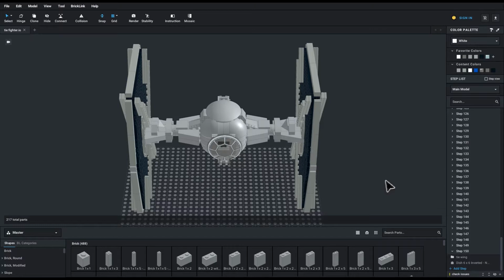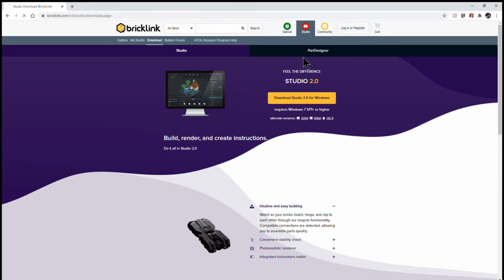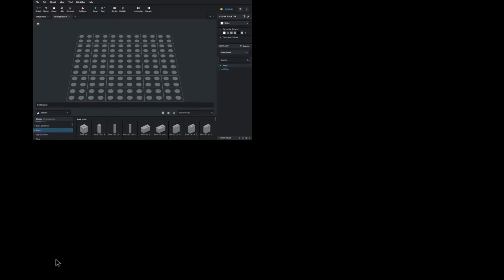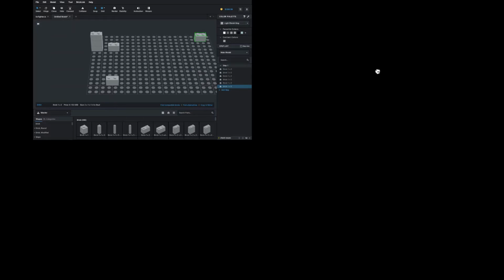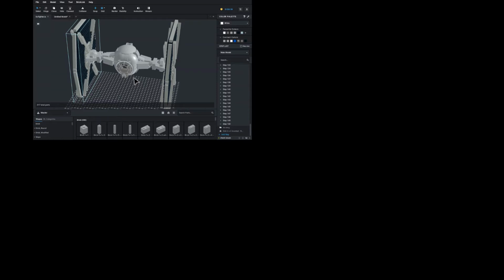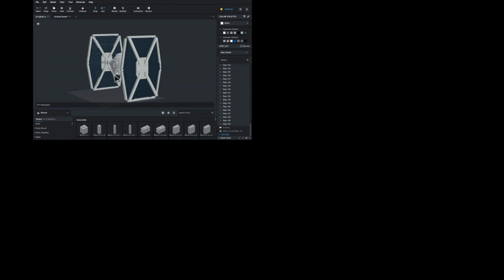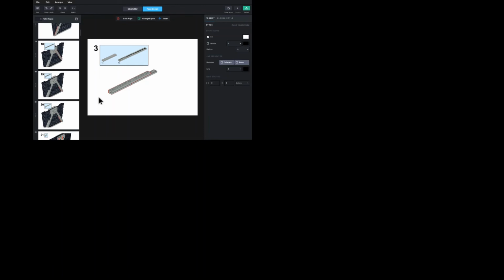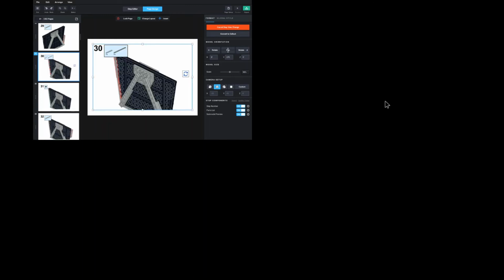how to get into designing Lego sets+ NEW DESIGN in the webstore for free!!!!!!! (previous channel)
if you want  to become a member of the even wider Gangster Yoda community you can go over on to my website and buys yourself 1 of my designs. I am currently doing a special offer of your first order on my site being completely free all you need to do is email me with the email given at the footer of any page on my website.

1 more thing with the custom commissions if you are requesting a really large design I will require a down payment first up before I begin designing.

if you are interested in buying one of Russell's designs you will need to firstly email me with the same email as the one I said before and I will put you in touch with Russell himself.